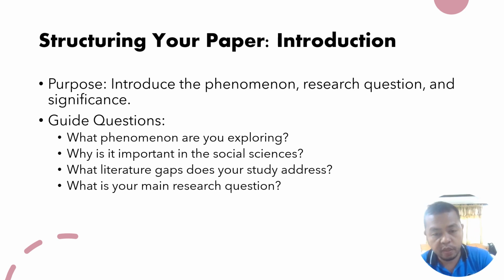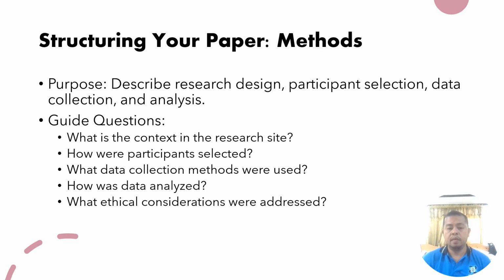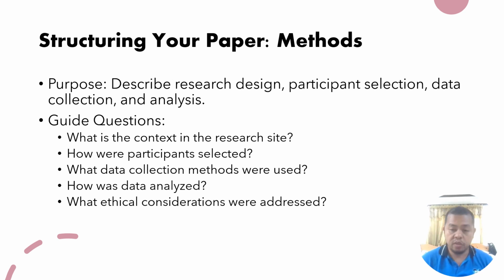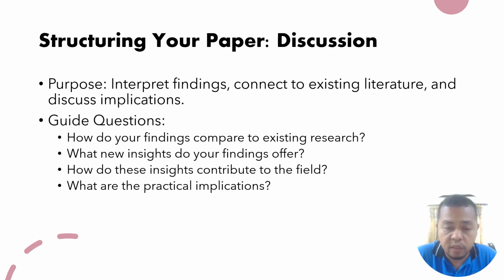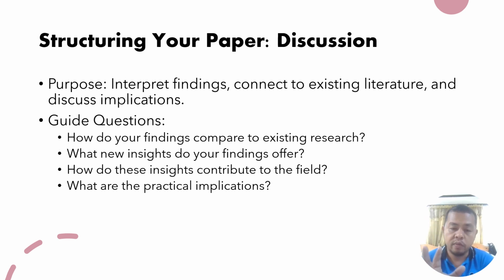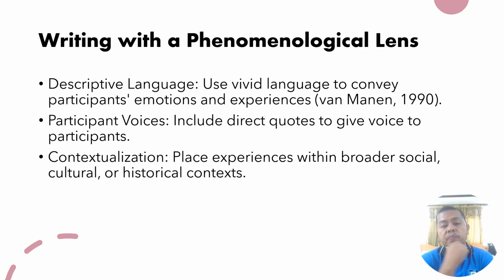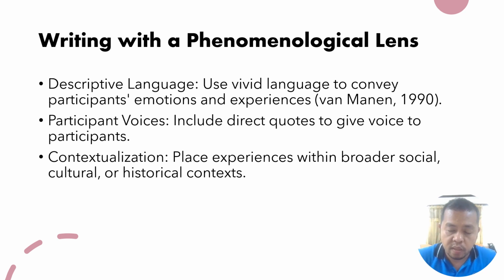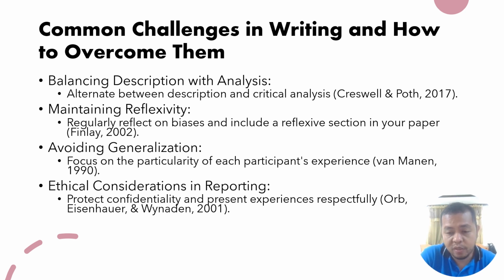6 Writing the Phenomenological Research Paper